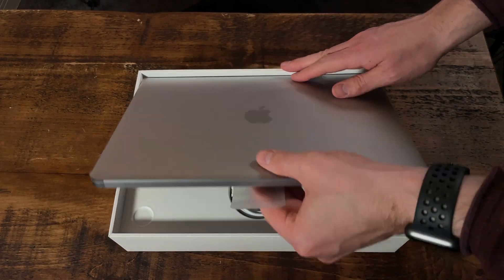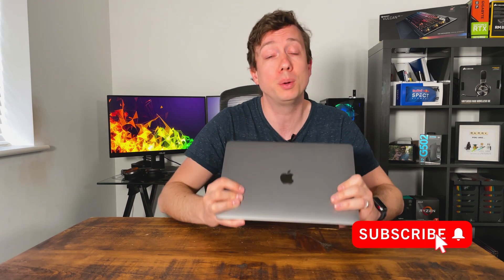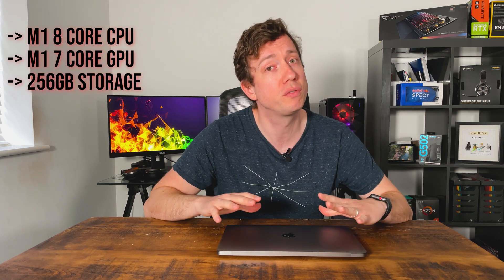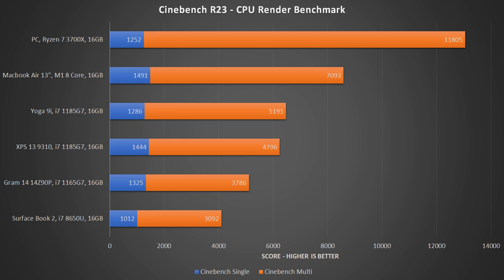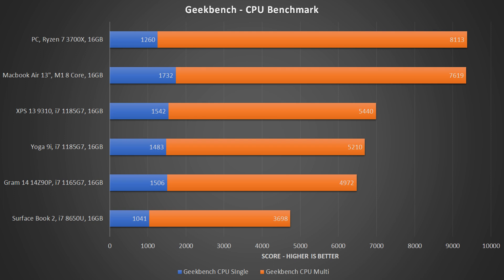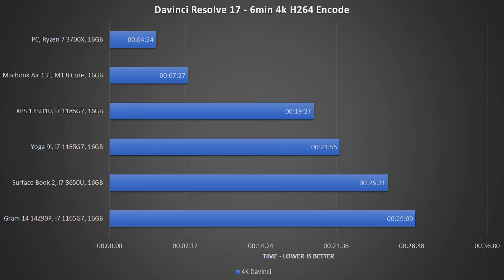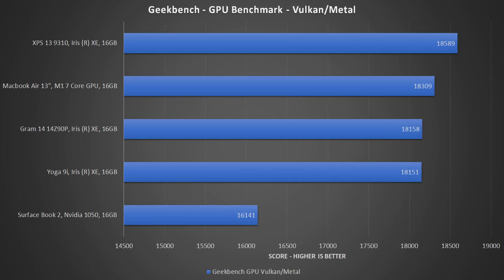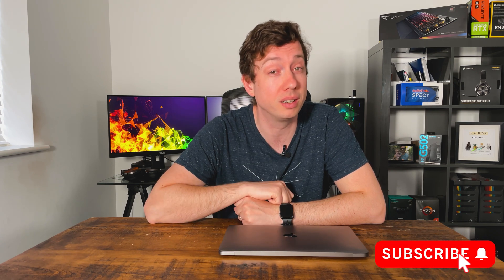Apple M1 MacBook Air Review - Time to switch to Mac at last?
I'll confess, I've historically been a Windows user, but I couldn't possibly ignore the hype around the M1 (aka Apple Silicone) MacBook line up!

So here is my product review of the MacBook Air - tl;dr; the hype is real.

Chapters listed below is you're interested in a specific area and please don't forget to SUBSCRIBE so you don't miss my future content, I've got some great products in the review pipeline!

00:00 Intro
01:21 Specs
01:40 CPU Benchmarks
03:42 GPU Benchmarks
04:33 Fan Noise & Temperatures
05:08 Battery Life
06:26 Build Quality
06:59 The Screen
07:38 Keyboard
08:10 Ports
08:44 Trackpad
09:16 Speakers
10:15 Webcam
10:42 Verdict